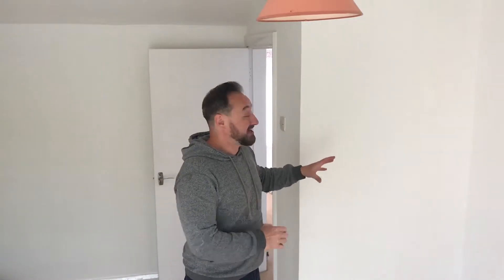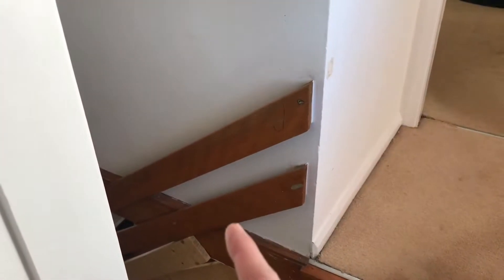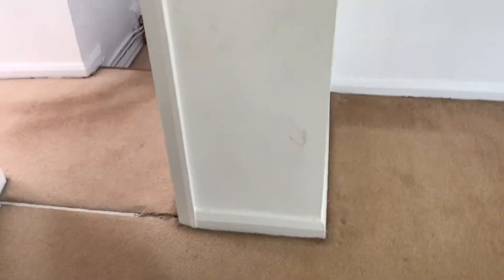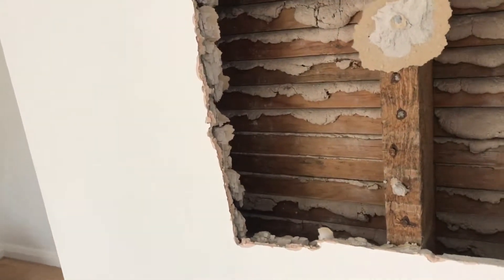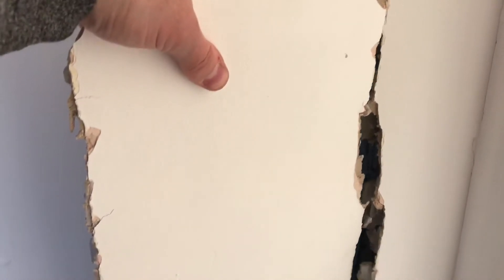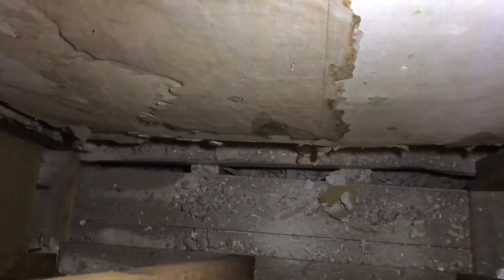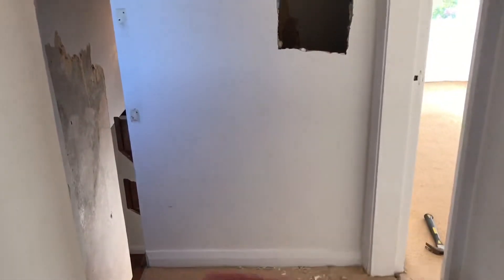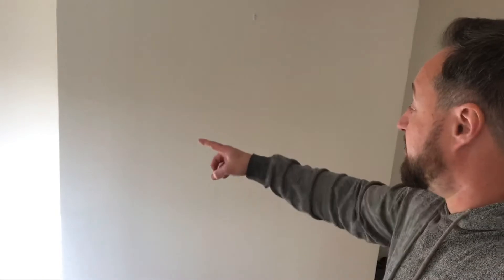BEHIND THE MYSTERY WALL!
I remove some plasterboard to investigate why this wall is so thick